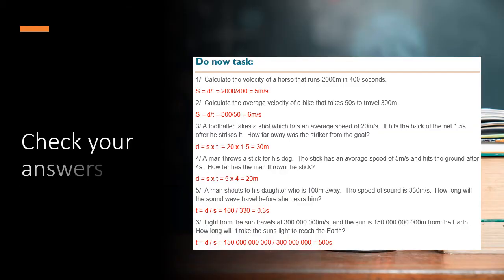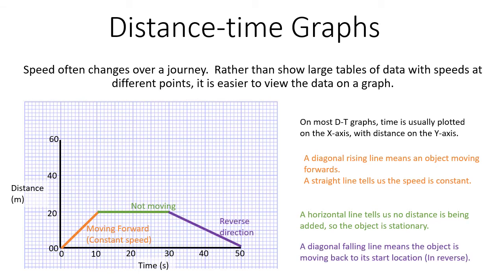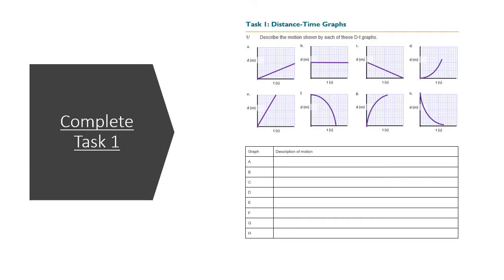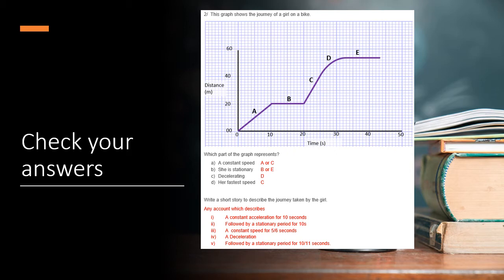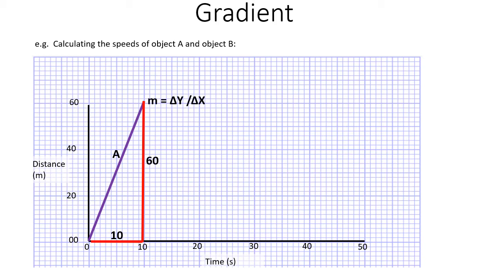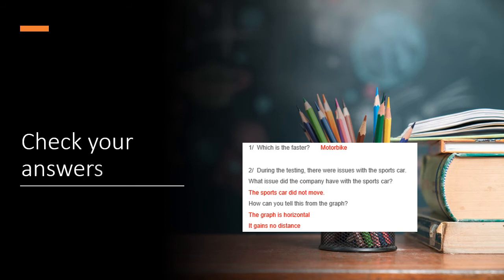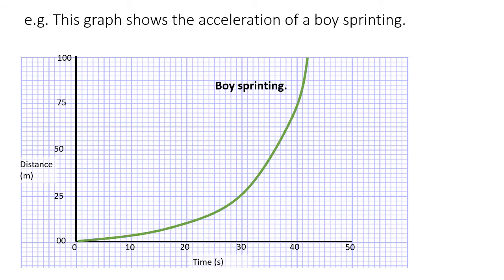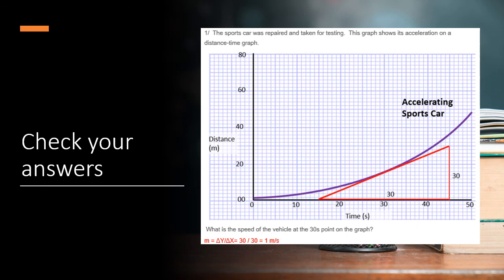P47 Distance Time Graphs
This lesson focuses on distance time graphs (d-t graphs)
Students will:
1. Learn to read a distance time graph
2. Calculate the gradient of the graph to find speed
3. Draw a tangent to a curve to find speed for an accelerating body